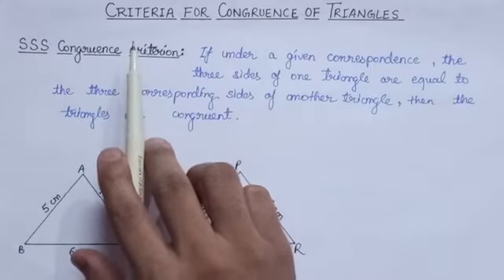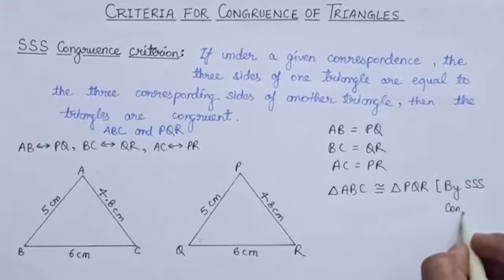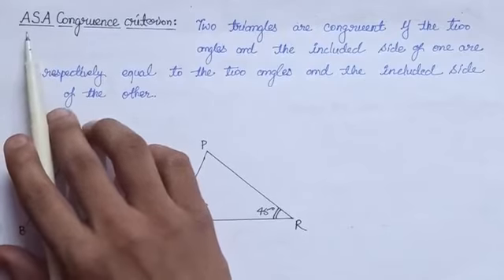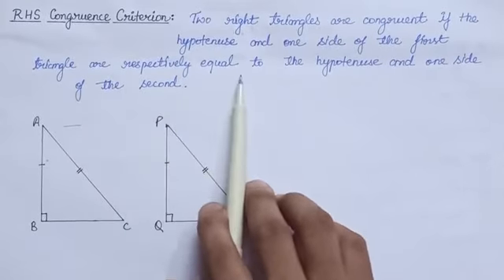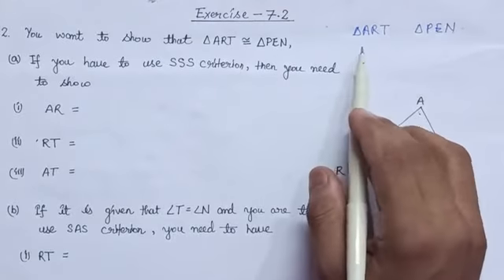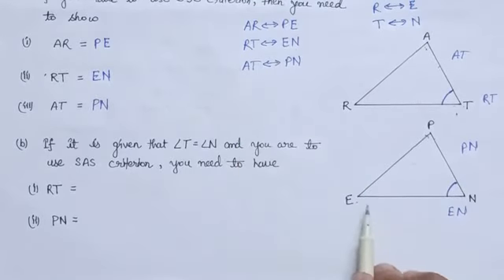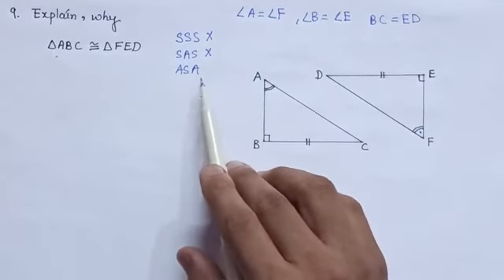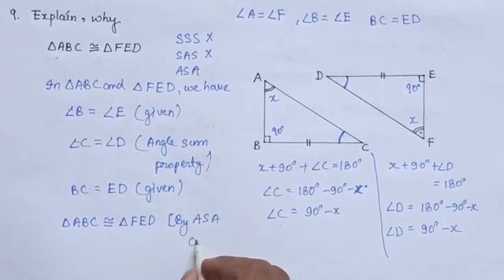Class VII Mathematics Chapter 7 Congruence of Triangles Part 2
Criterion for congruence of triangles